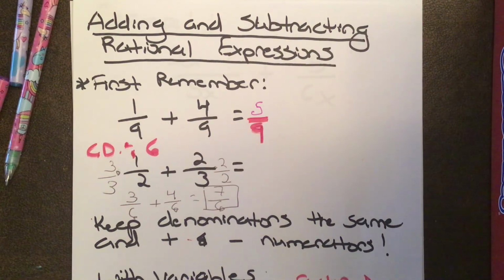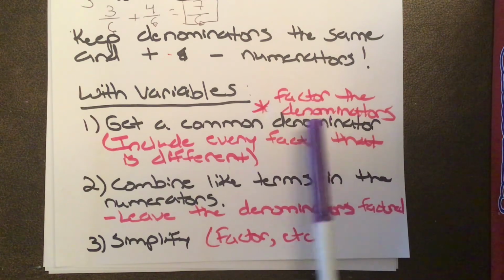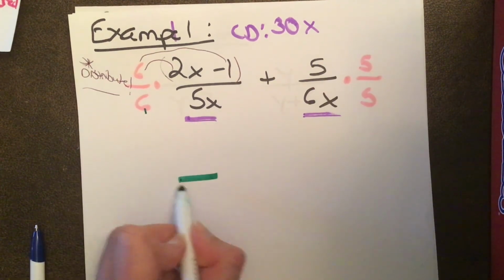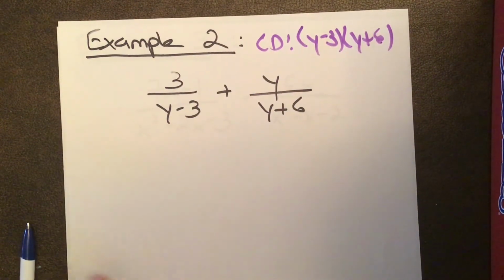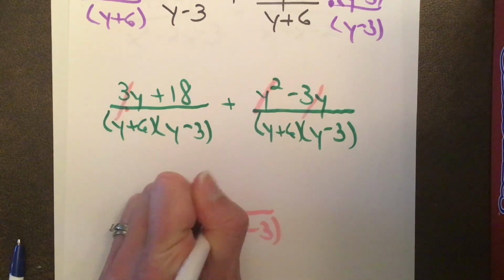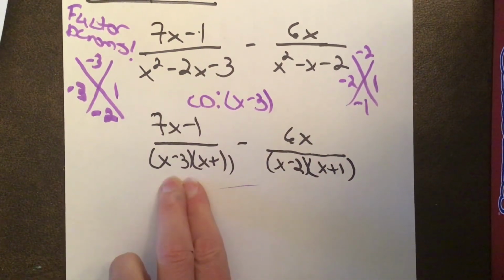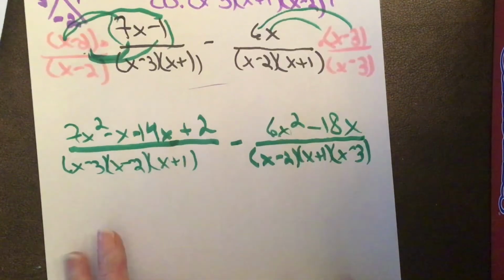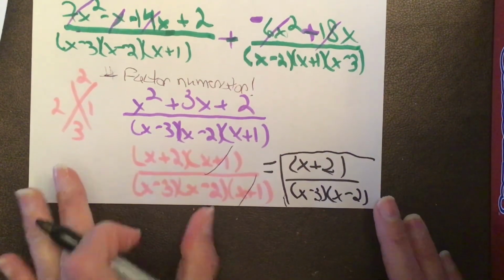Adding and Subtracting Rational Expressions